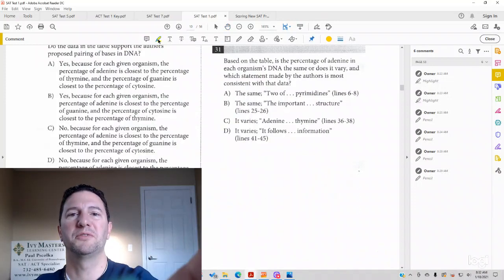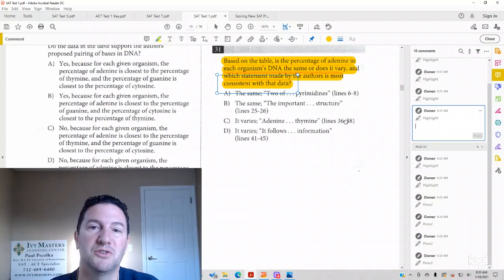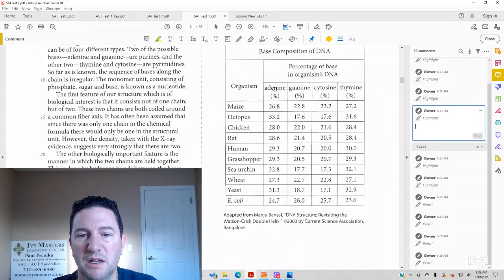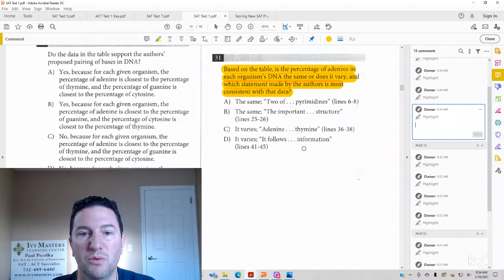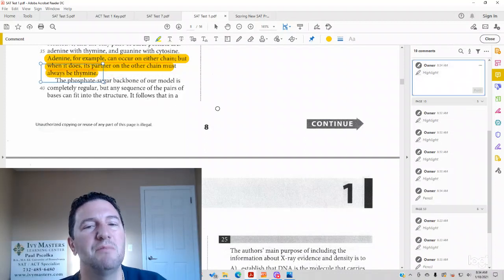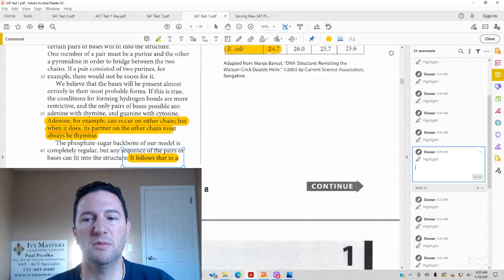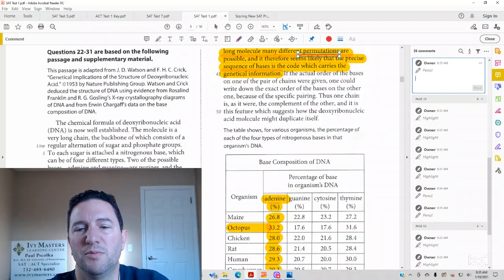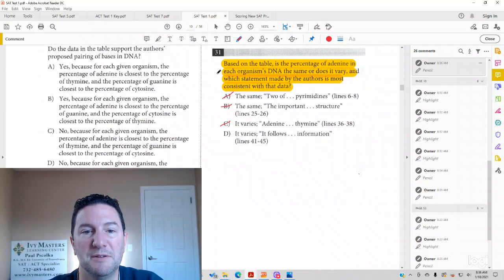SAT Reading, Test 1 Section 1, Number 31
line reference
science
table